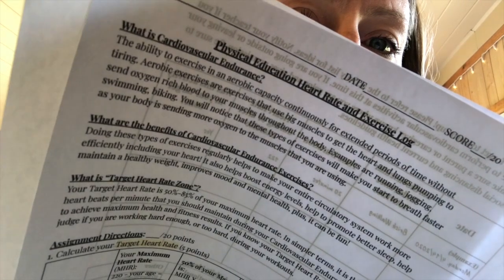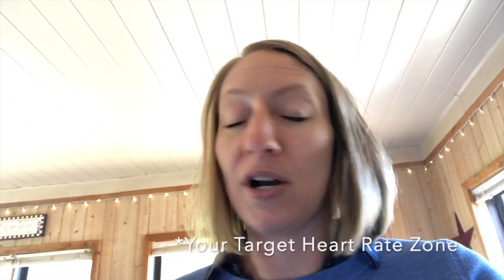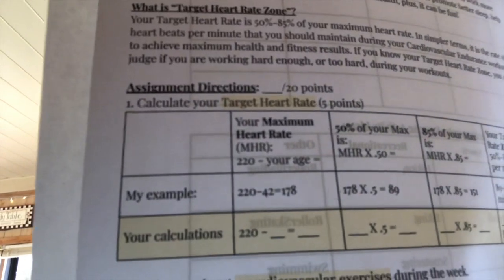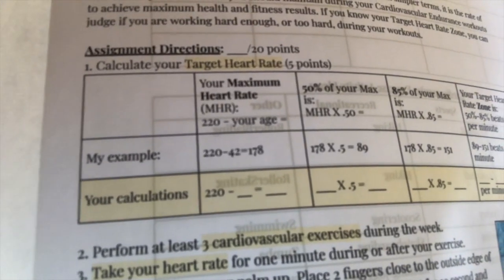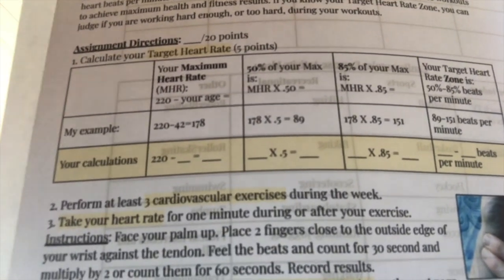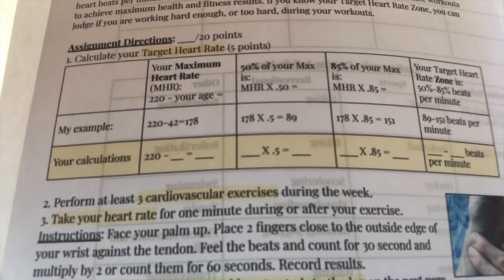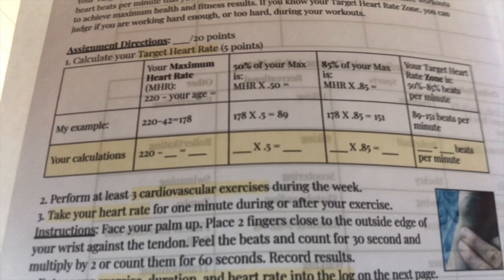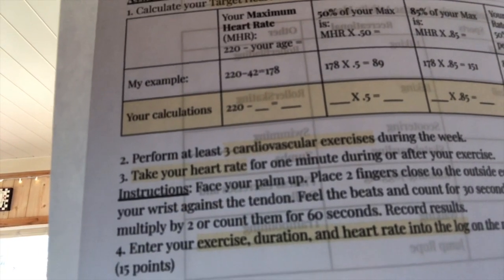Physical Education Distance Learning Cardiovascular Endurance and Target Heart Rate Zone Activity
Hello Students! This video will introduce and explain this weeks assignment which involves learning about Cardiovascular Endurance and you Target Heart Rate Zone.

During this time that we have to stay home and away from others, its a great way to get to know ourselves better. This assignment help you to do that! By finding our heart rate zone and exercises that help us stay in it while improving and maintaining our Cardiovascular Endurance.

Teachers: If you would like a copy of this log to use in your class, click on this link: